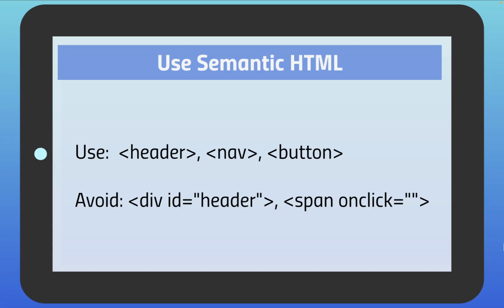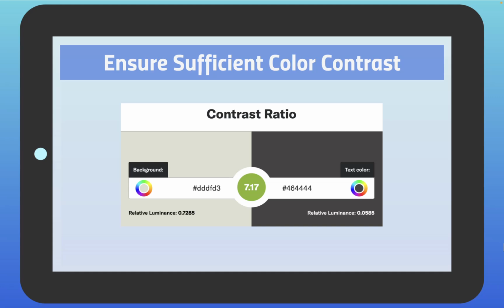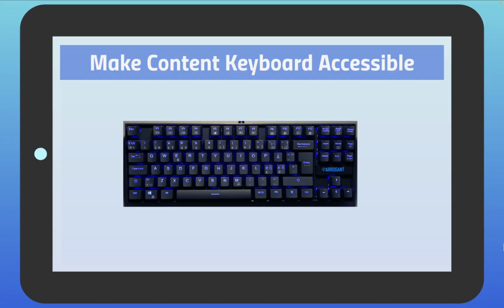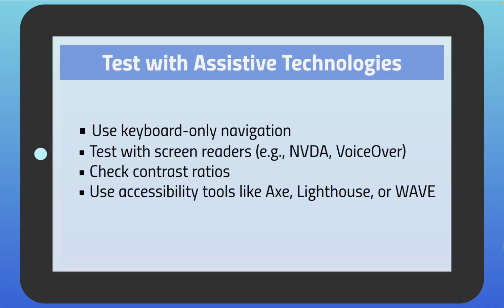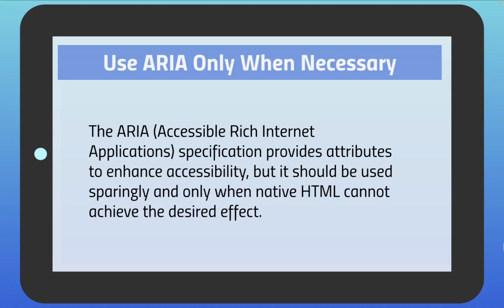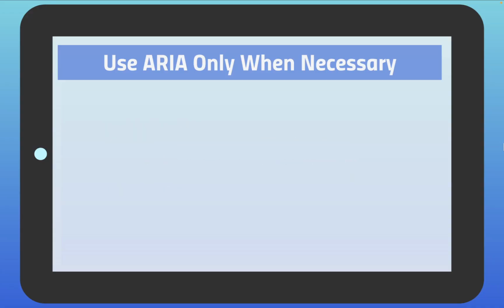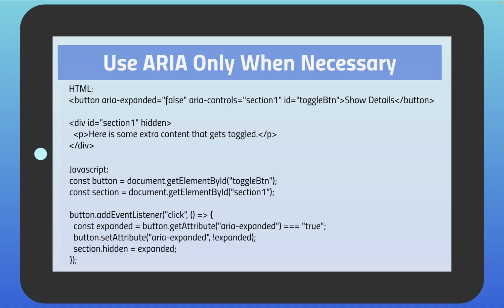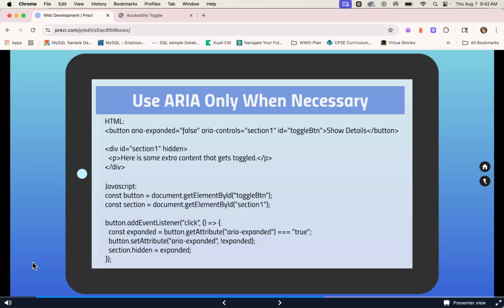Accessibility on the Web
An introduction to accessibility for the web